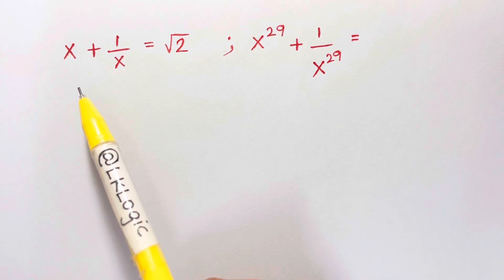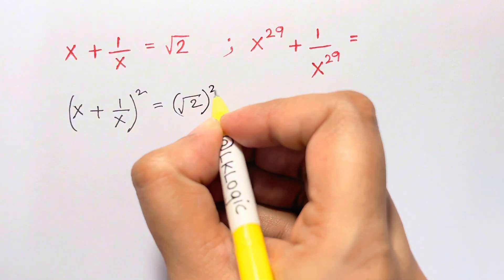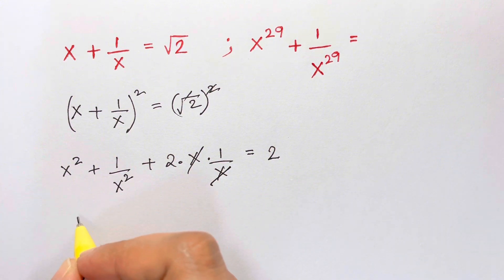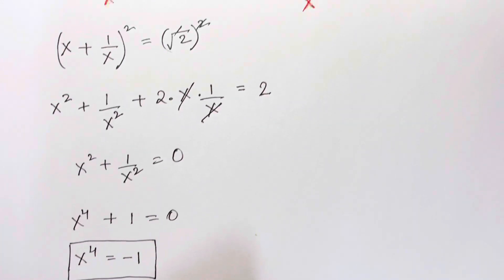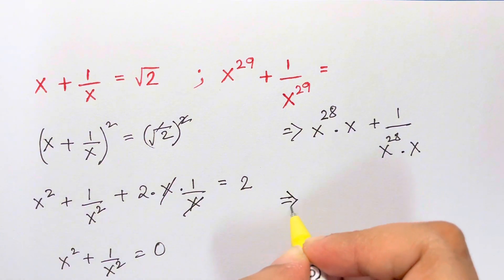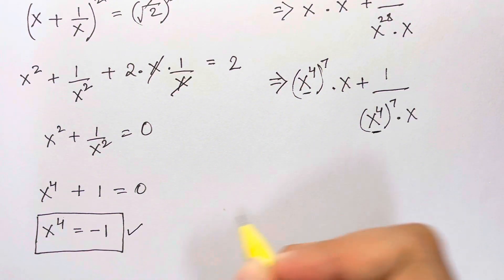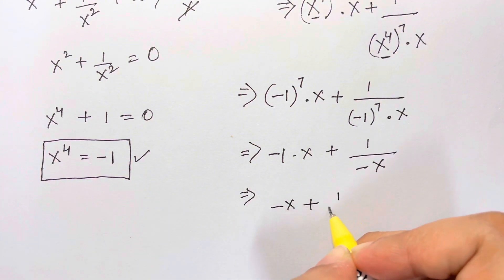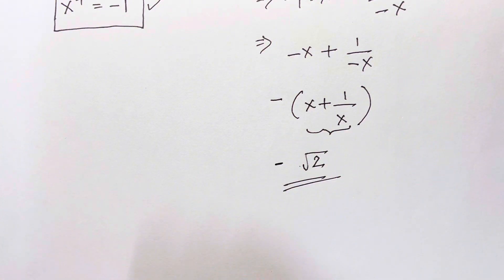China | Can you solve this? | Math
Nice Equation Solving